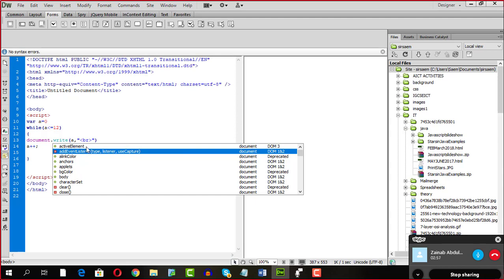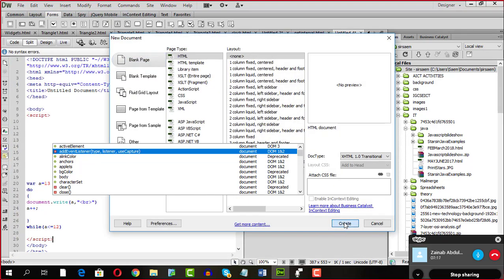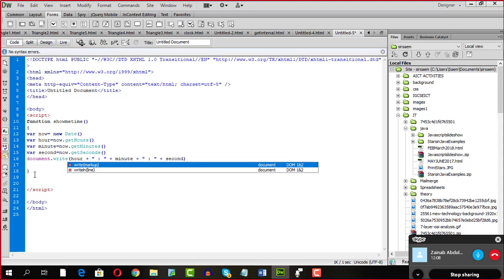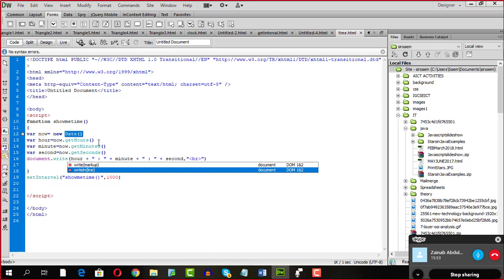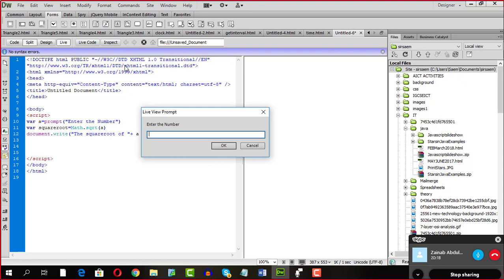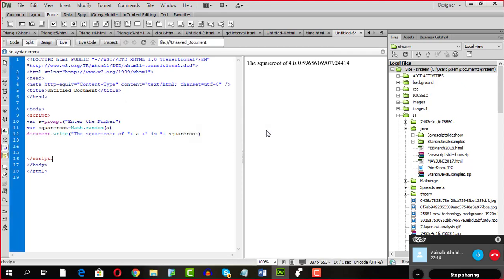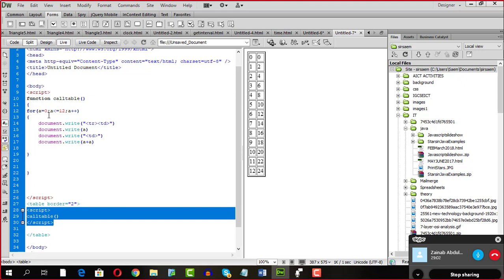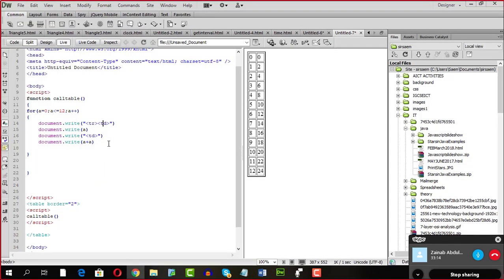JavaScripting for A-level IT by Mr Saem